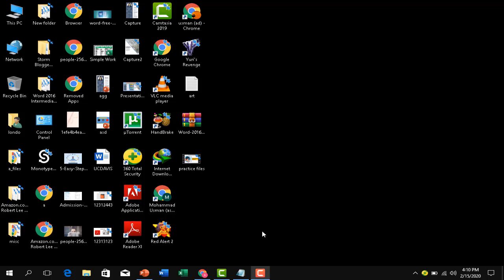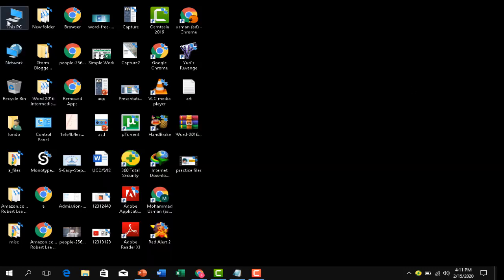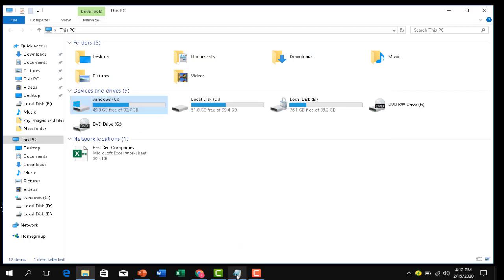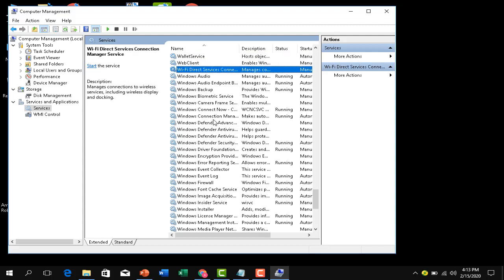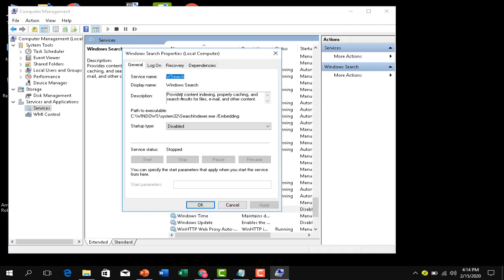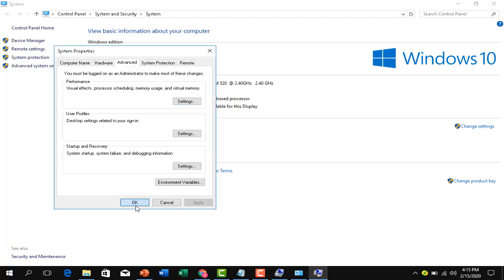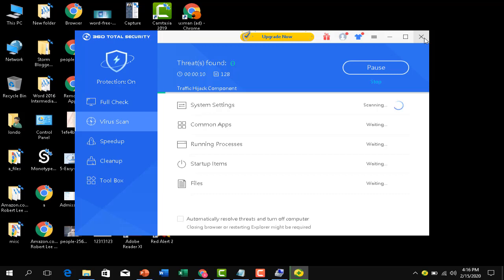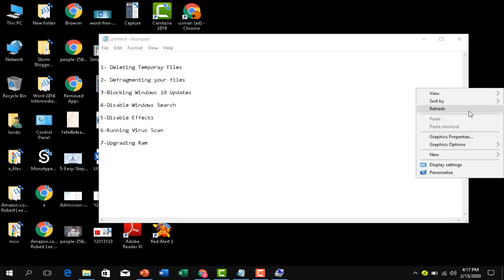How To Speed Up Windows 10 | 100% Disk Usage Fixed Windows 10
In this video, you gonna learn how to speed up windows 10 after the latest updates in 2019 for windows 10.